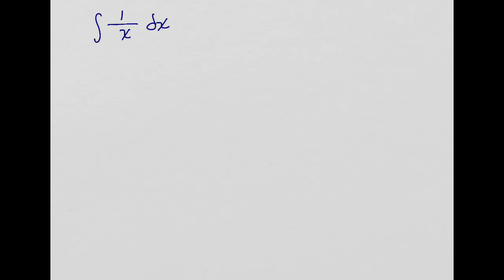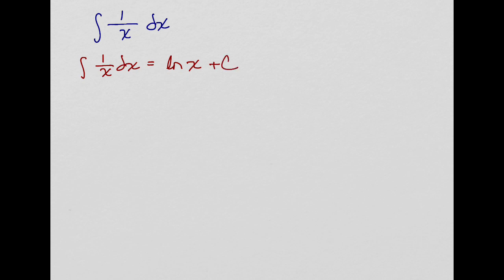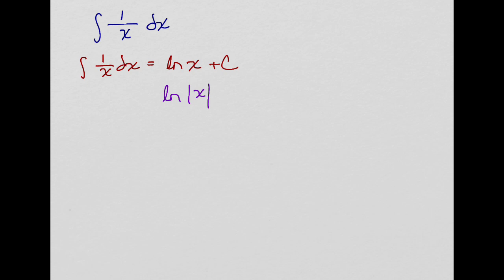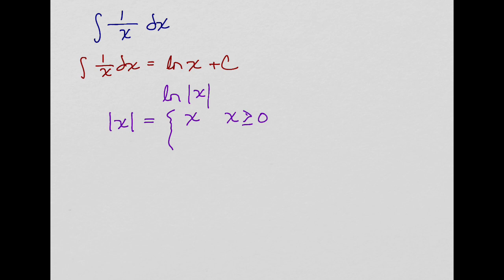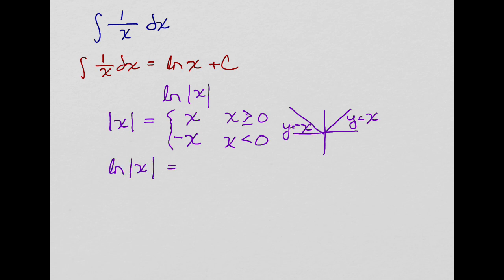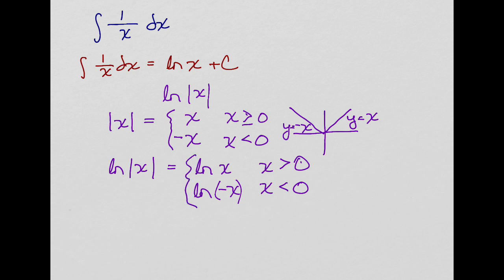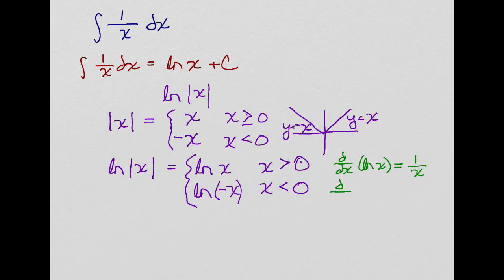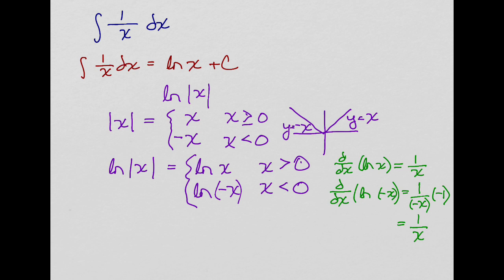Antiderivative of 1/x